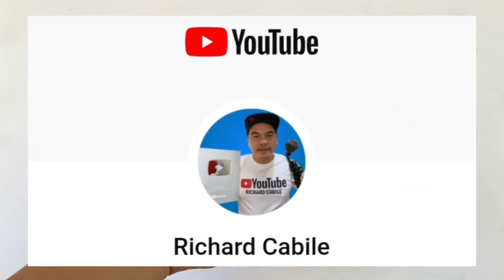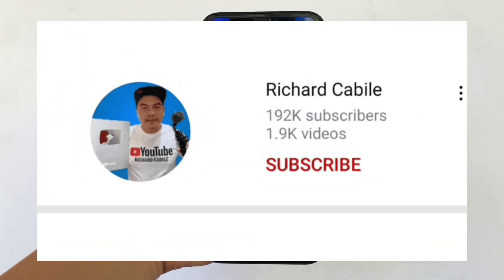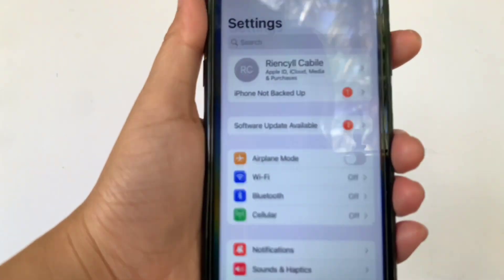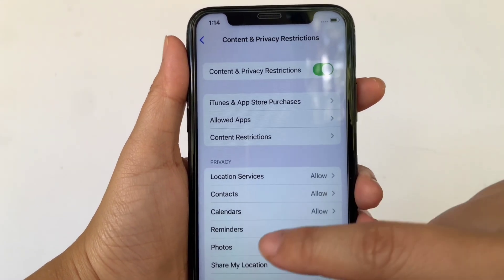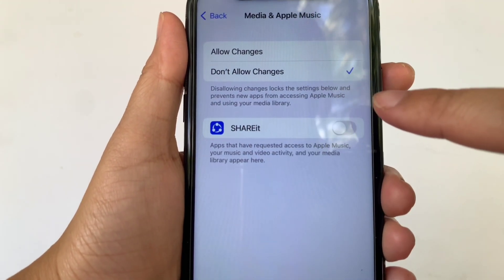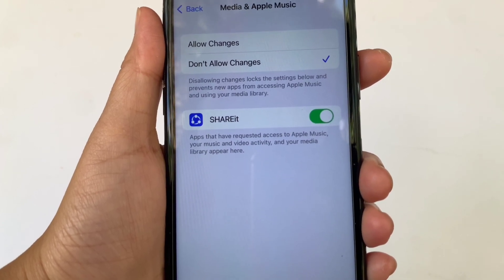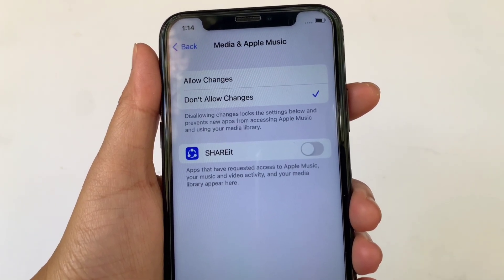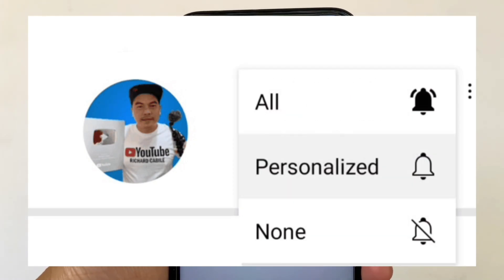How to turn on or off media and apple music in shareit on iPhone X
Do you want to turn on or off media and apple music in shareit on iPhone X mobile phone.

Thanks...